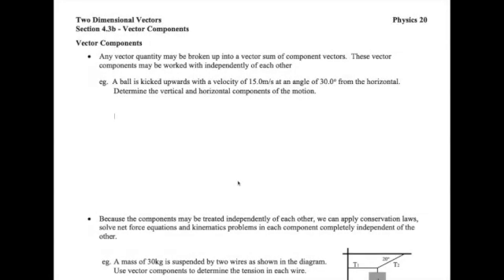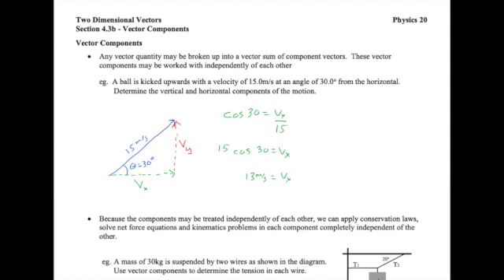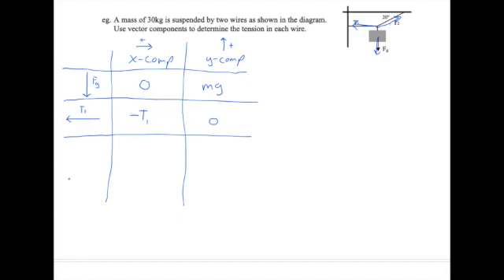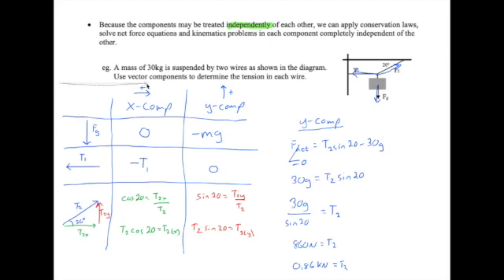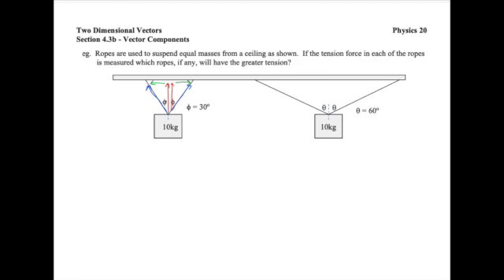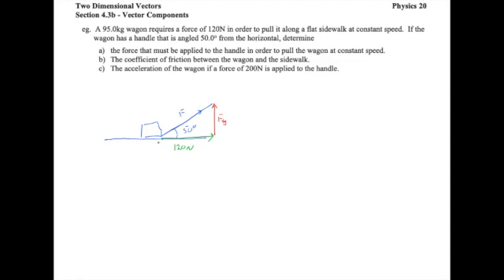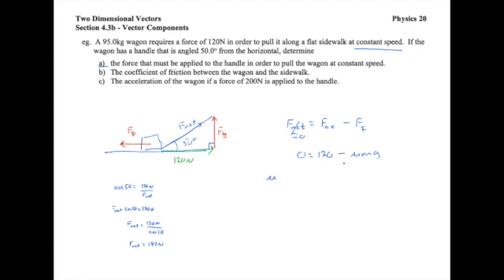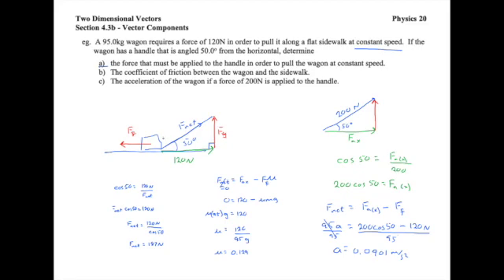Physics 20 - 4.3 - Vector Components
This video is about Physics 20 - 4.3 - Vector Components